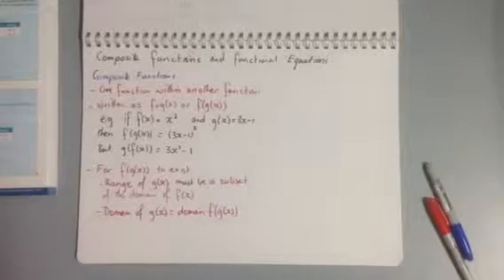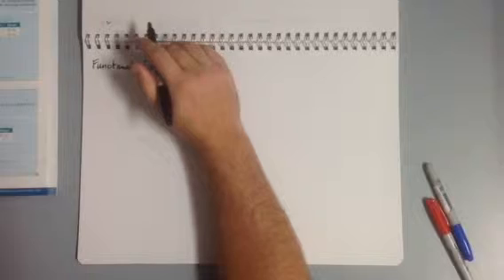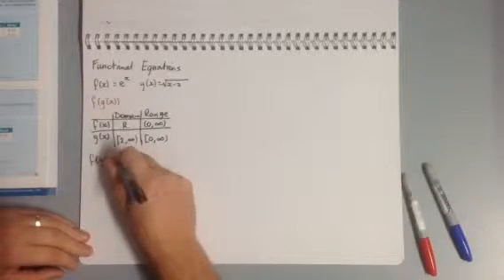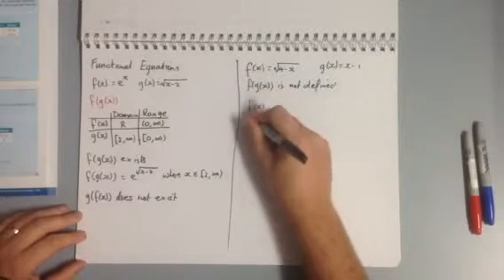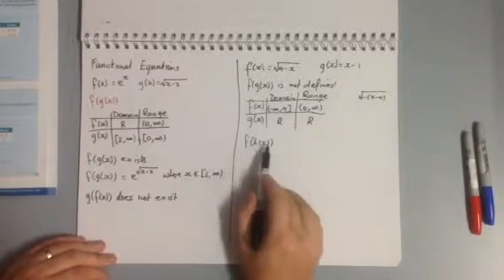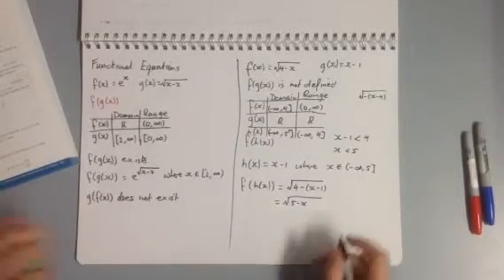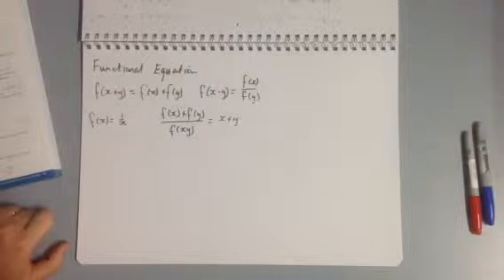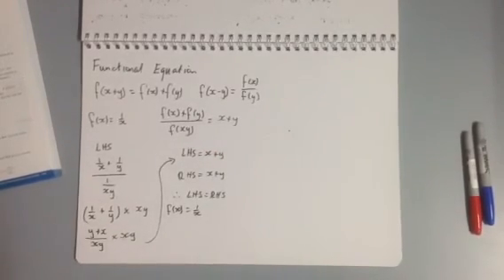Maths Methods 3.2 composite functions and functional equations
In this tutorial students will be introduced to composite functions and functional equations